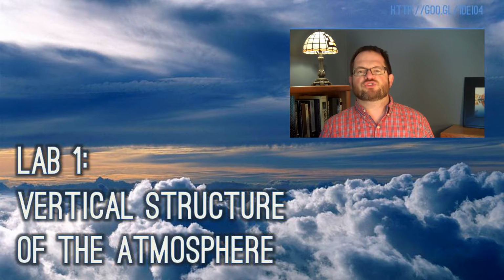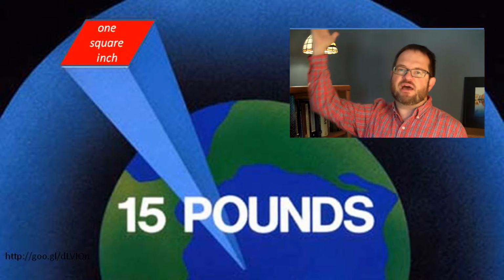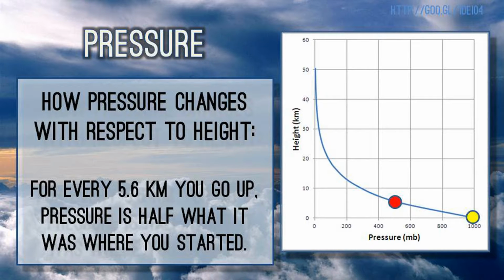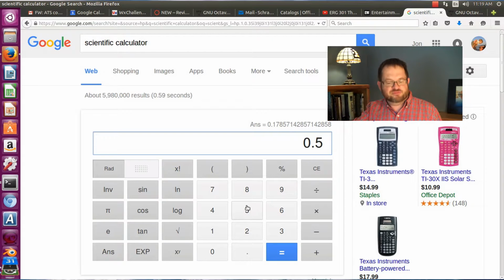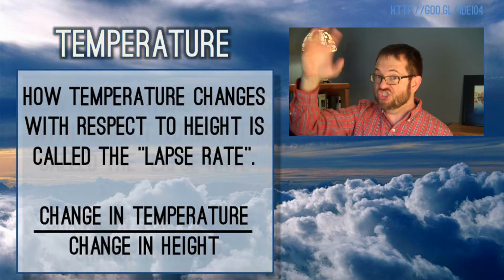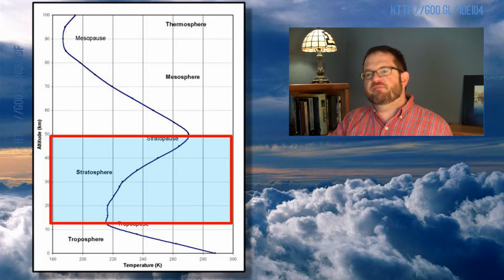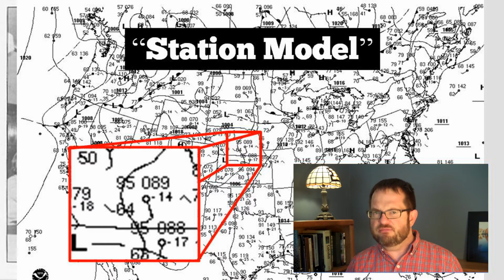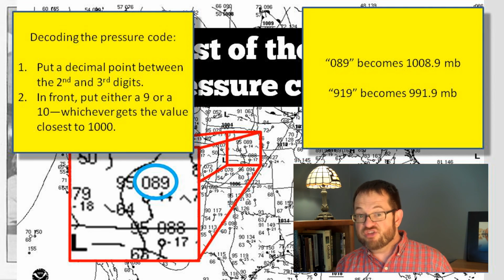ATS 114 -- VERTICAL STRUCTURE